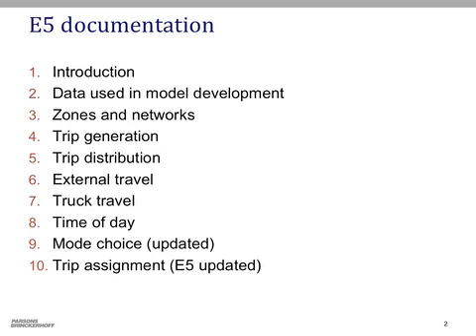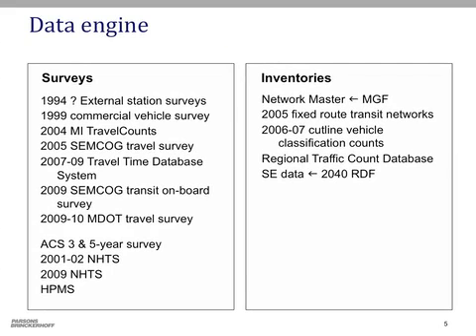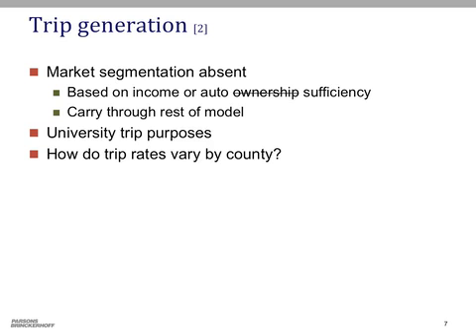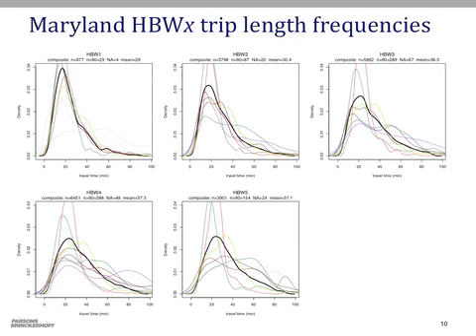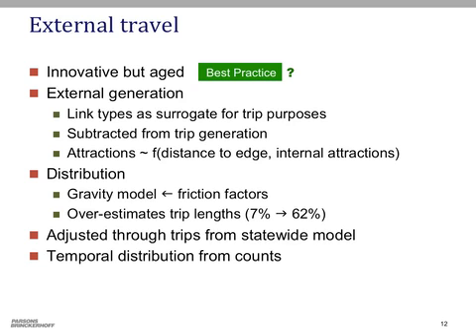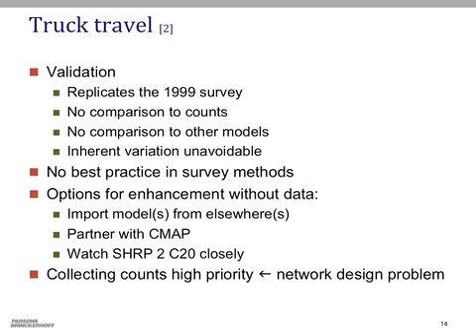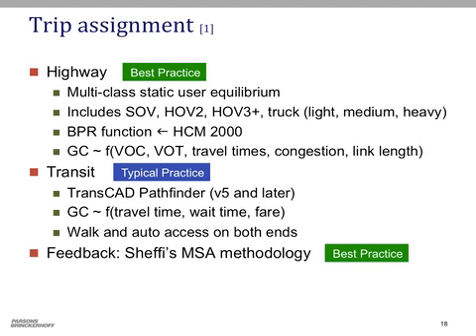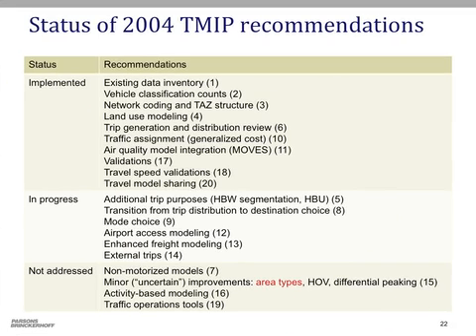Travel Model Overview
SEMCOG travel model improvement program